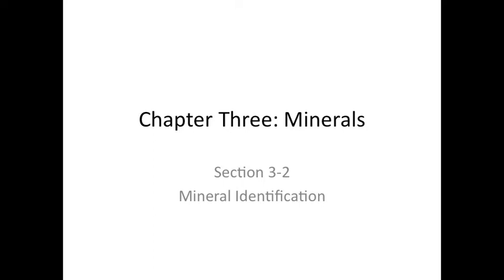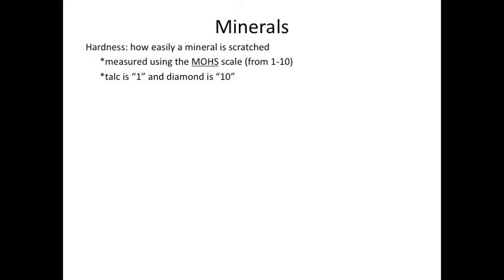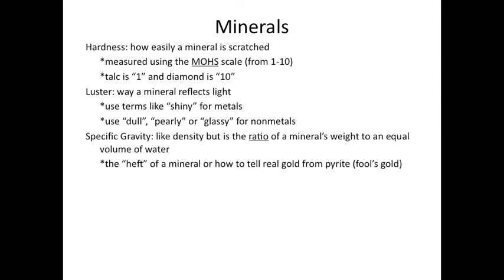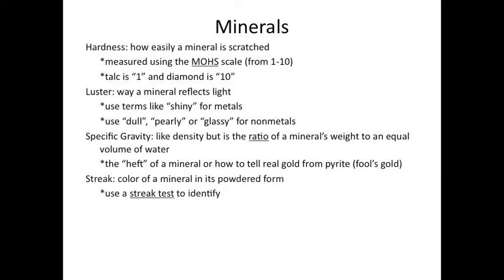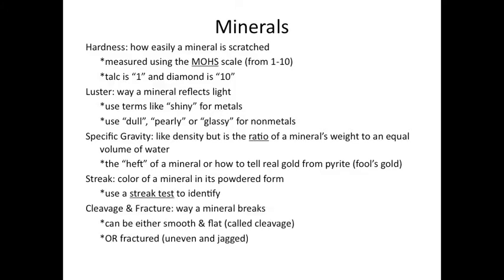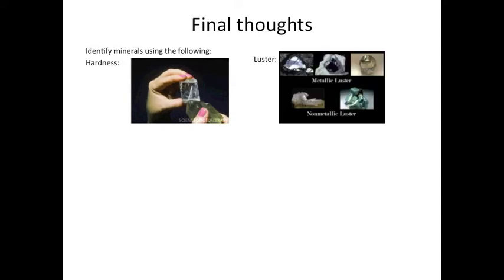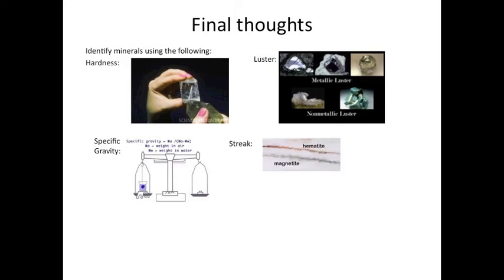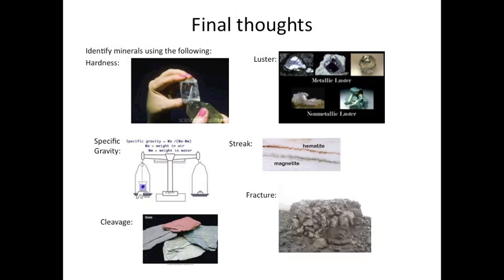Glencoe Earth Science Section 3-2 Identifying Minerals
How to identify minerals using physical properties like hardness, luster, streak, and cleavage or fracture